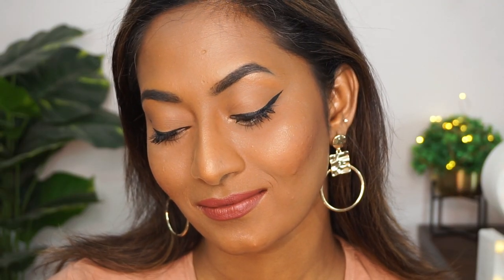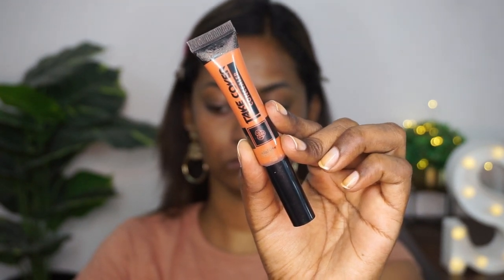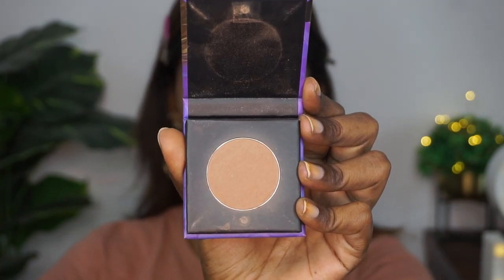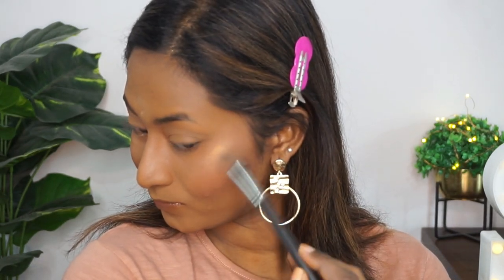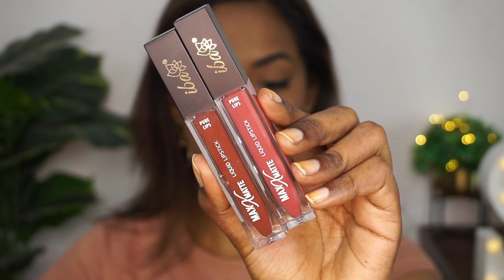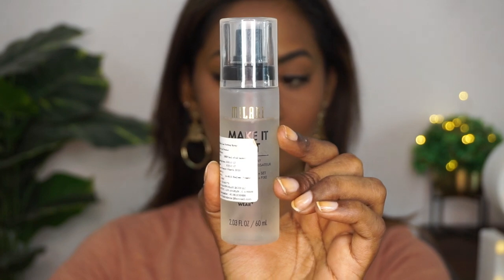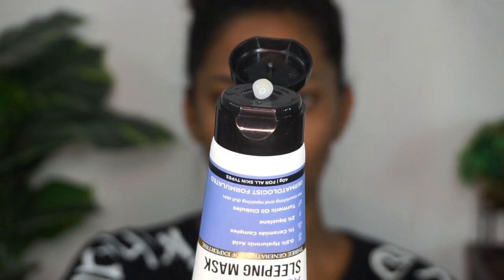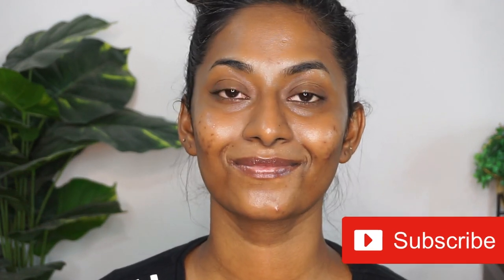Girls day out with Quick NO FOUNDATION Affordable Makeup & Post Makeup Skincare Routine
Hey everyone , in today’s video I have shared my Nykaa Hot Pink Trial Room with recommendations from Hot Pink sale , The Hottest sale of the year ! if you did then please do LIKE, COMMENT AND SUBSCRIBE for more!

PRIYA20

Applicable on minimum purchase of Rs.1000

Loreal infallible lasting primer
PAC Take cover concealer rusty orange
LA Girl pro HD pressed powder Classic Tan
SUGAR contour de force mini bronzer caramel captain
Kay beauty matte blush Soft nude
MARS velour highlighter Stronger (gold)
Lakmé micro brow perfector charcoal
Forever 52 purist waterproof ink eyeliner pen black
Forever 52 volume mascara
Iba cosmetics maxx matte liquid lipstick cute cocoa
Iba cosmetics maxx matte liquid lipstick blissful Mocha

Dr.Sheth’s haldi + Hyaluronic Acid sleeping mask

Dr.Sheth’s brightening glotion